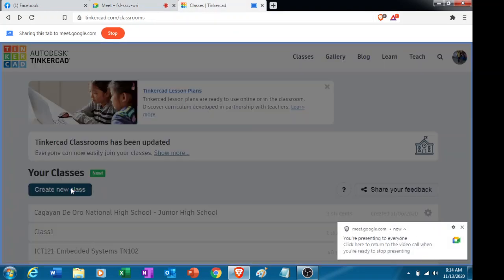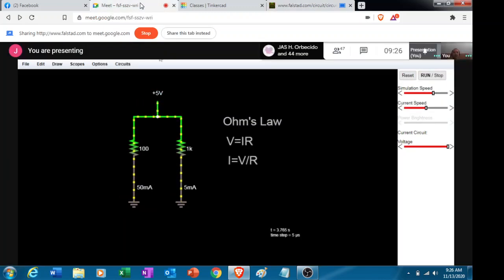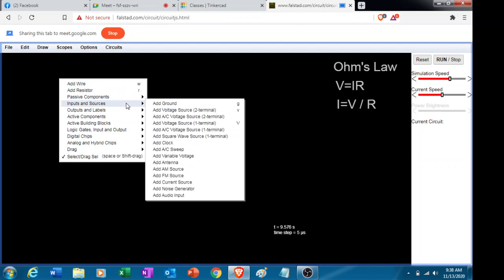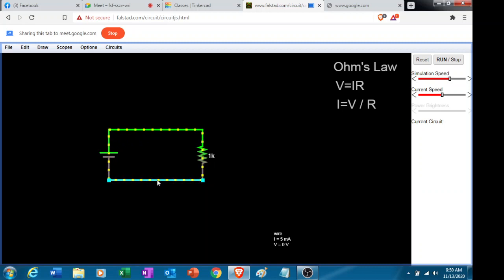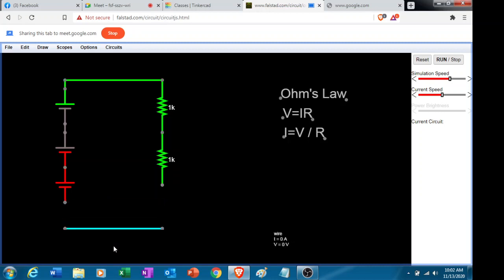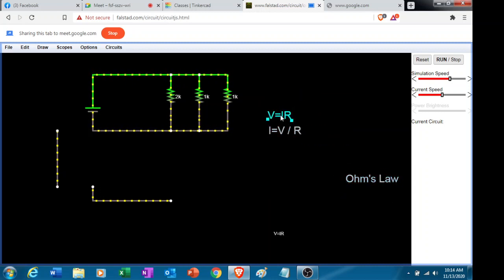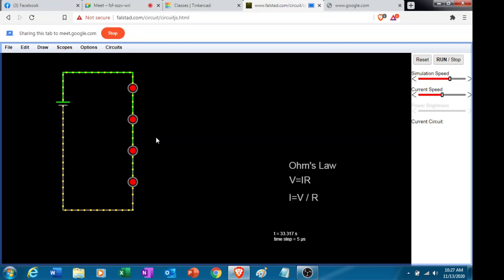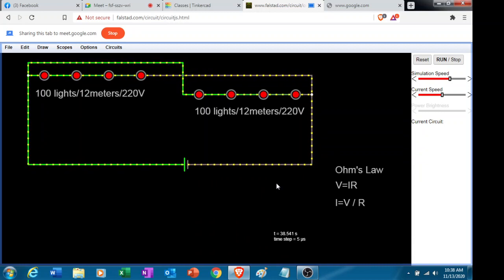Ohm's Law, Series and Parallel Network